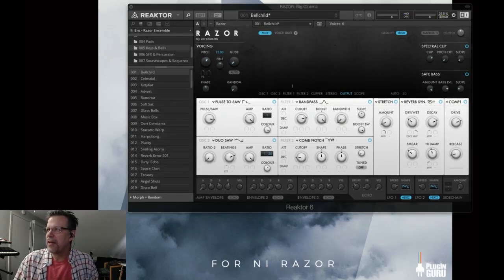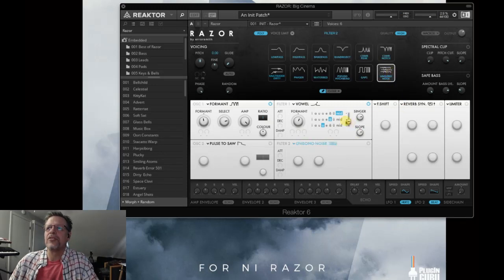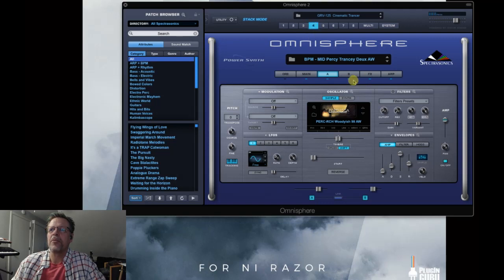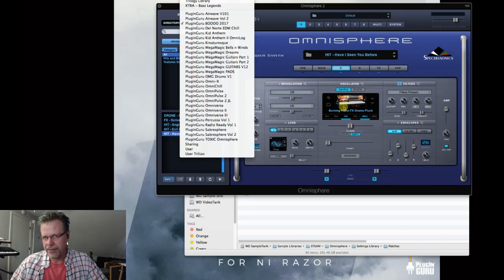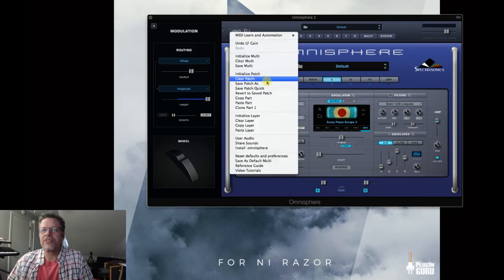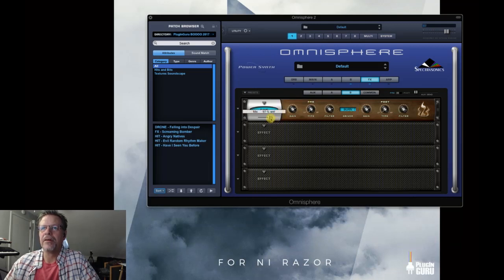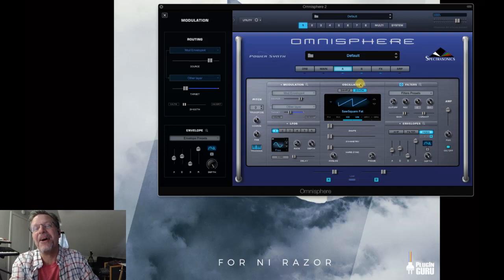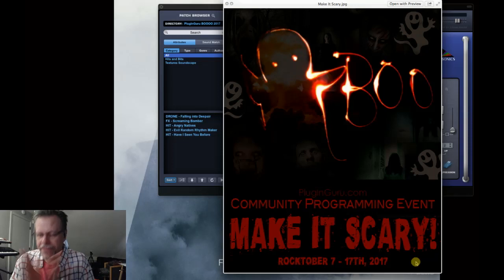ROCTOBER 7, 2017 - Razor Chill 1st Look / Community Programming Event #1 - BOOOO!!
Saturday 12pm PDT